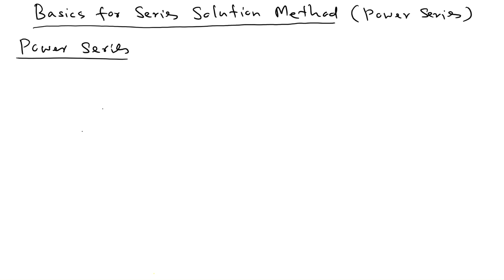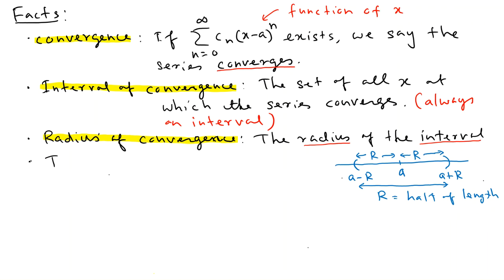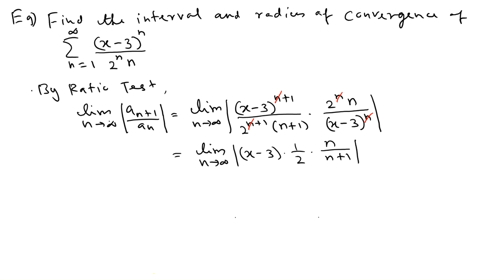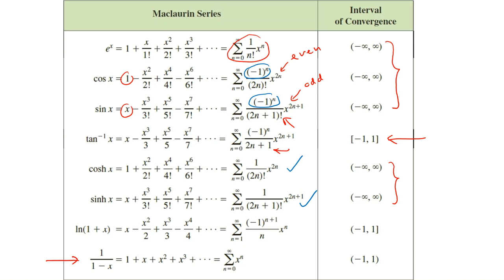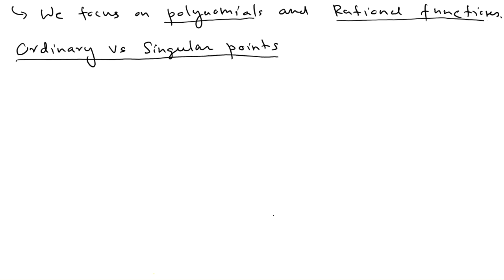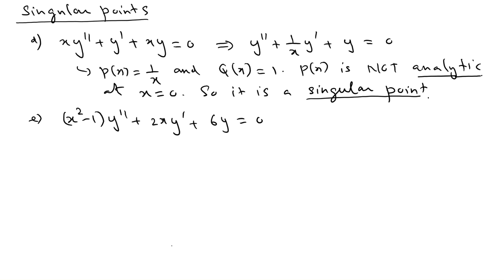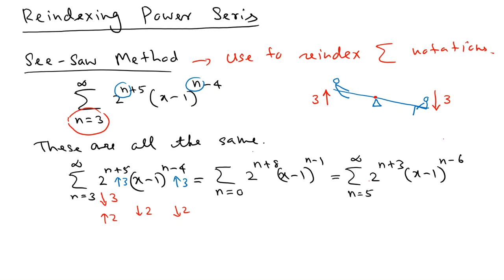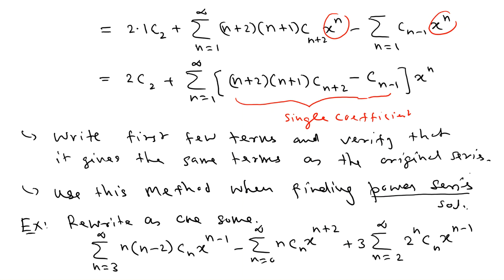Basics of Power Series Method | Differential Equations | Lecture 23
Topics covered
0:00 Definition of power series
7:51 Theorem 1: Convergence of power series
19:31 How to find the interval of convergence
34:40 Algebra of convergence series
37:51 Table of common power series
42:06 Algebra of power series - Example
48:28 Definition - Analytic functions
55:35 Ordinary and singular points
1:11:55 Theorem 2: Existence of power series
1:17:13 Reindexing power series
1:17:30 See-saw Method (A technique that I developed)
1:23:10 Example